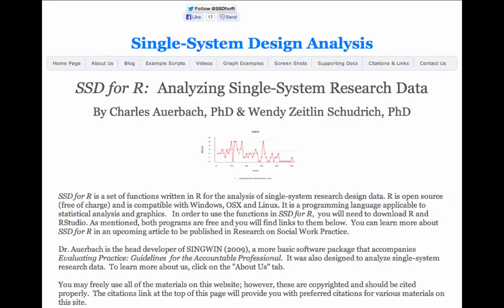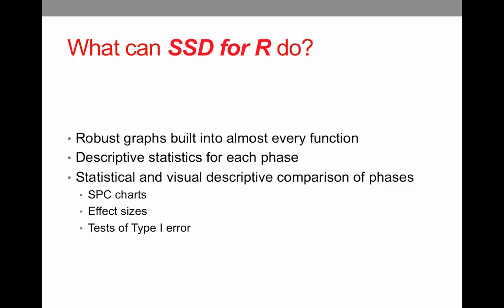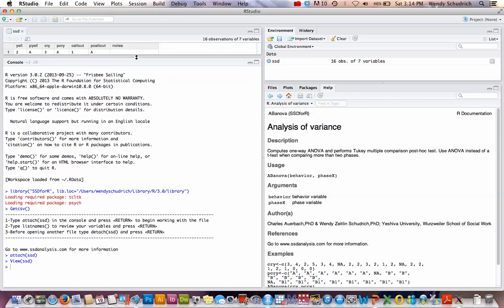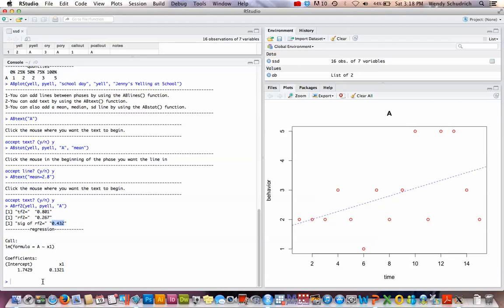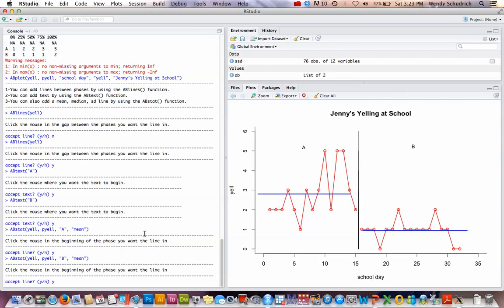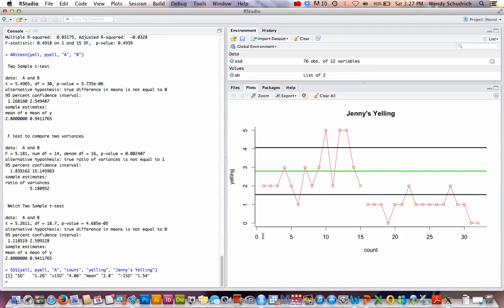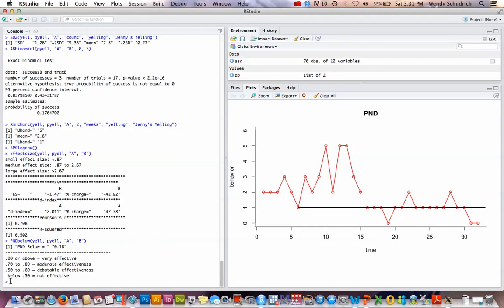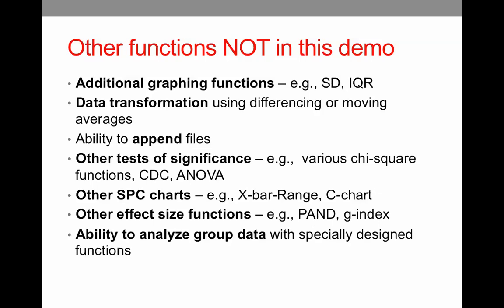SSD for R AEA Presentation Video